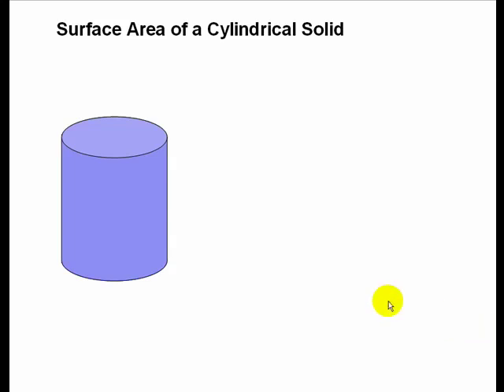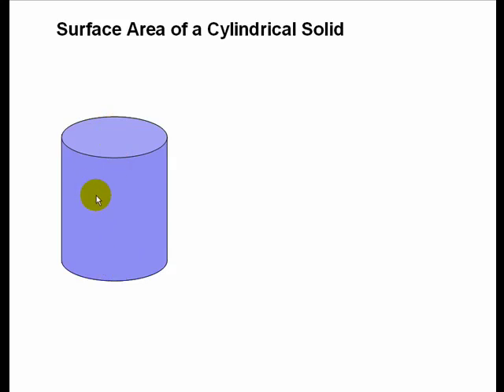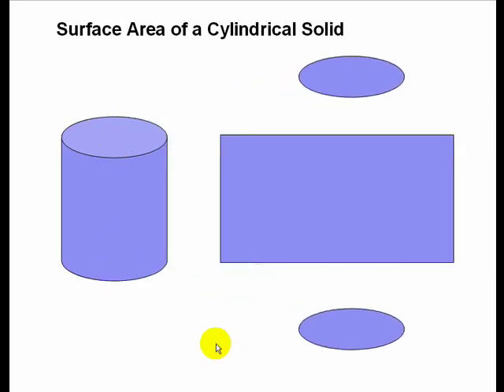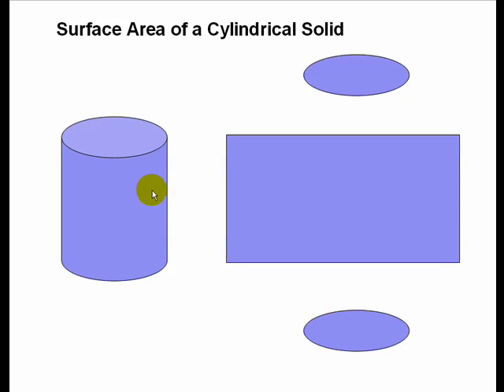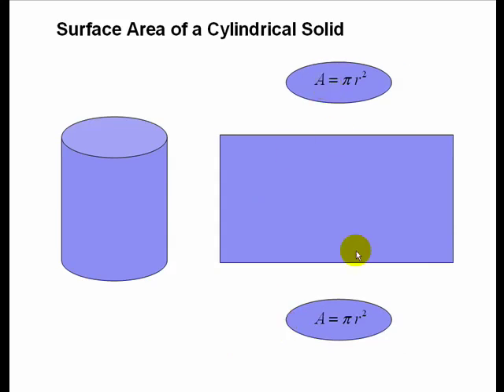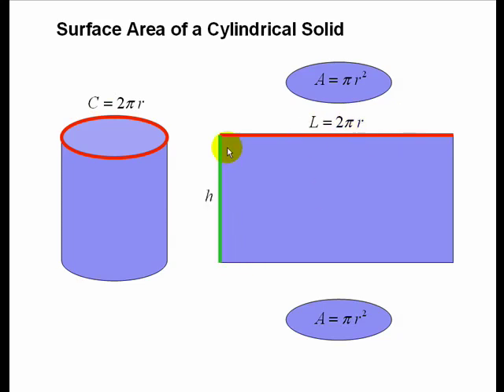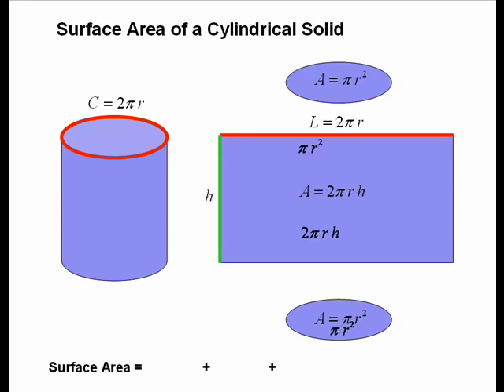Surface Area of a Cylindrical Solid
Explanation of the origins of the formula for the surface area of a cylinder.